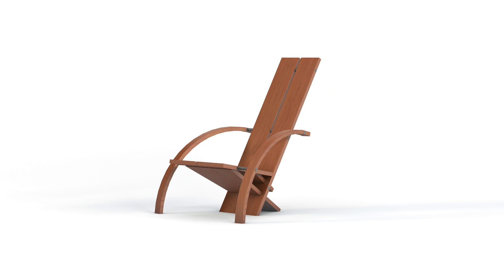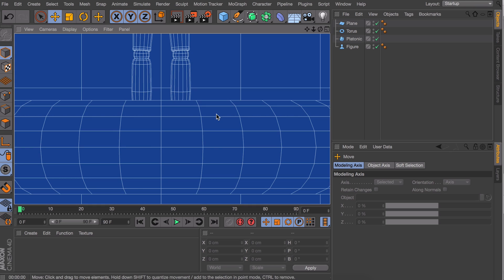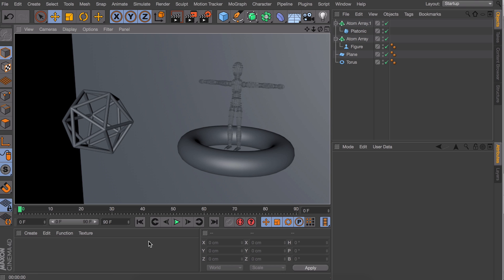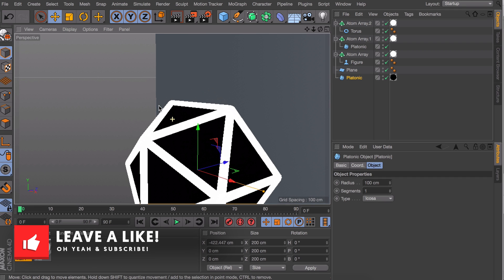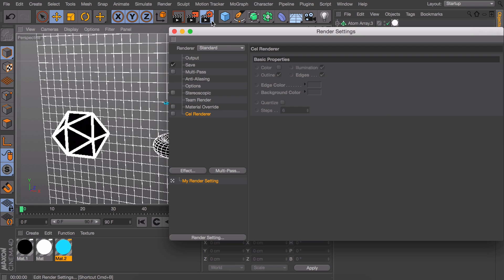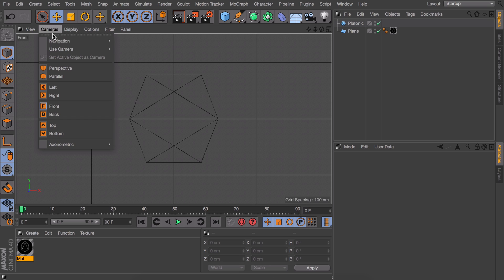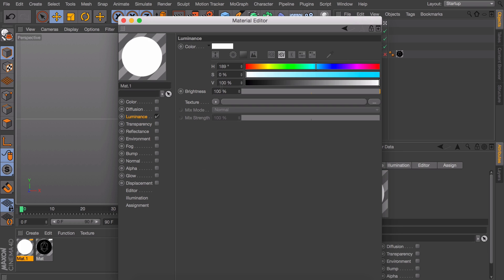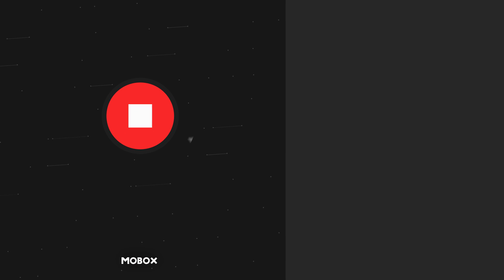Wire Frame 3D Object - Cinema 4D Tutorial (No Third Party Plugin) - T077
In this Cinema 4D motion graphic tutorial we are going to be taking a look at how to give objects a 3D wire frame look. This technique can be used on any object in Cinema 4D (not lite version).

Contributor: Eli Prenten
✖ Social Media - @twistereli

Workstation:
32Gb DDR3 @ 2400GHz
500GB Samsung Solid State HHD
2TB Standard Drive